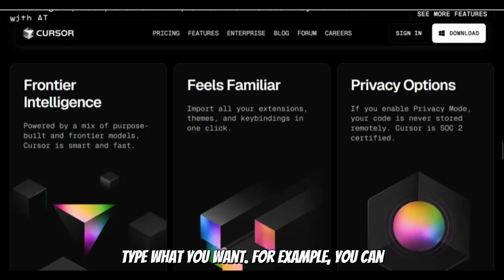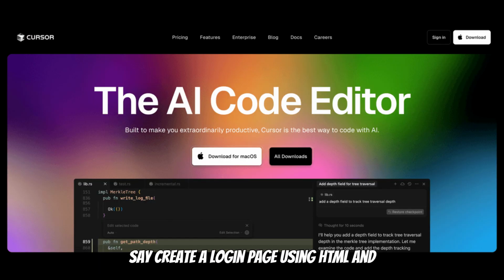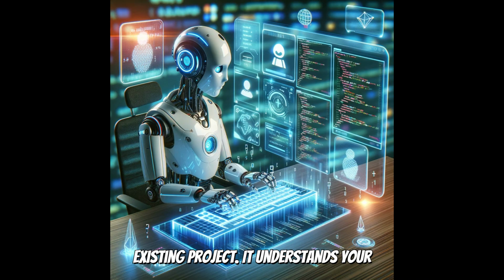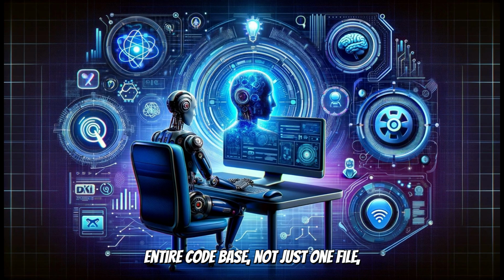Cursor AI Just Changed Coding Forever 🚀”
In this video, we explore Cursor AI, an AI-powered code editor that helps you write, understand, and fix code faster than ever before.

With Cursor AI, you can simply type what you want in plain English, and it will generate code instantly. Whether you're a beginner or a developer, this tool can boost your productivity and make coding easier.

🔥 What You’ll Learn:
Key features (AI code generation, bug fixing, autocomplete)
Real examples (login page, calculator app)
Why developers are switching to AI tools
⚠️ Note:

Cursor AI is powerful, but basic coding knowledge is still important to use it effectively.